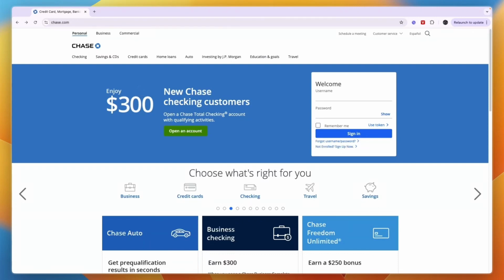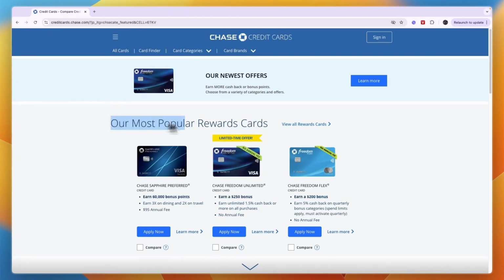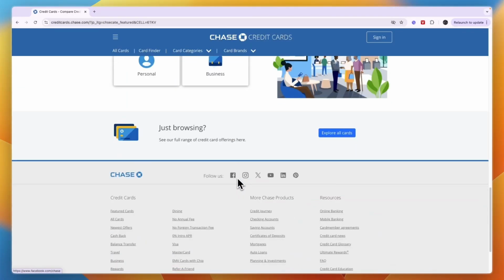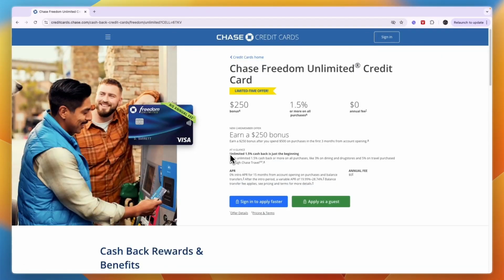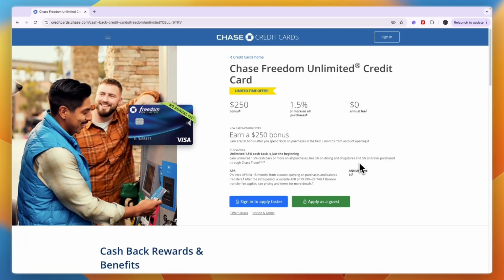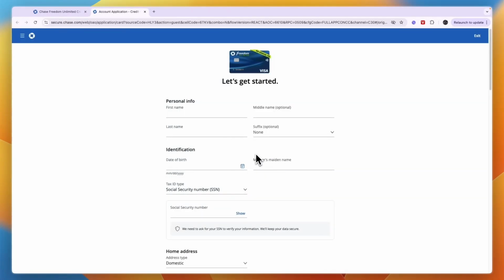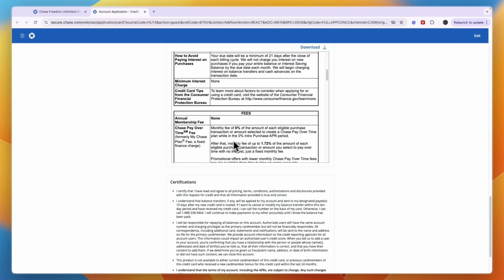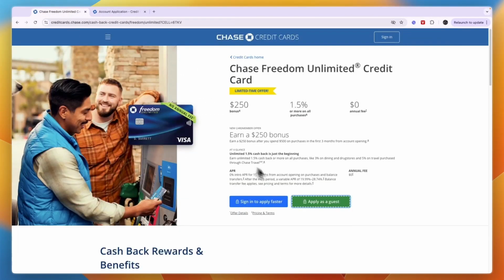How to Apply For Chase Freedom Unlimited - Step by Step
In this video I'll show you how to Apply For Chase Freedom Unlimited.